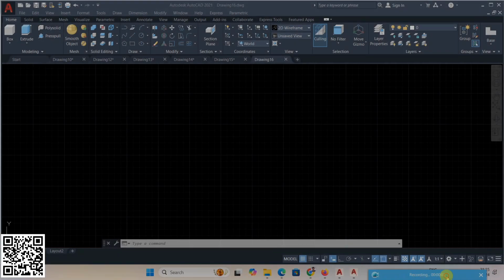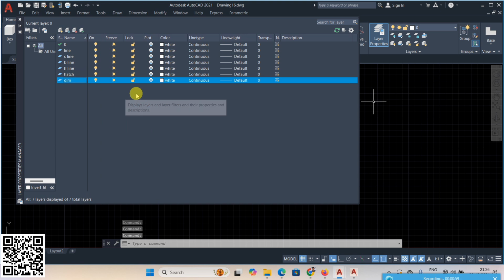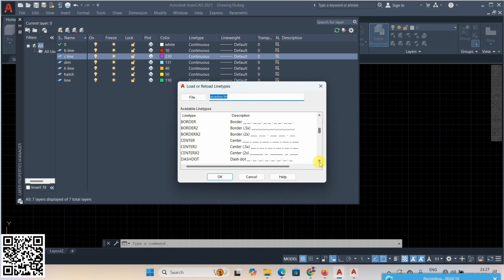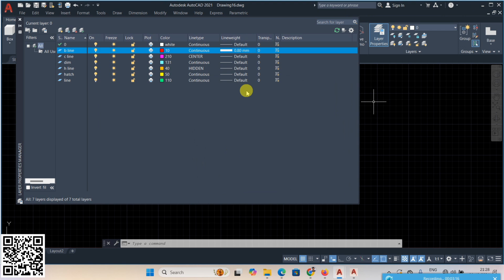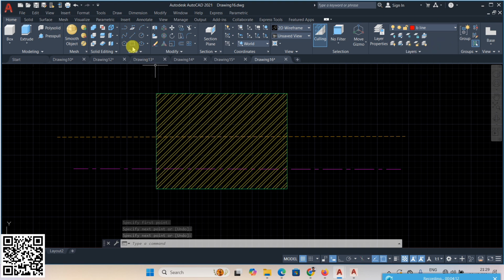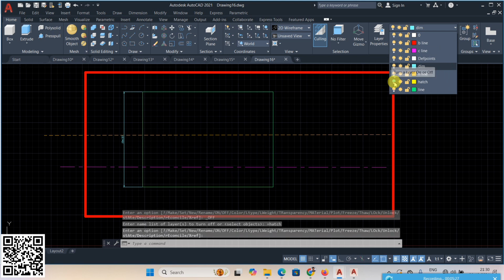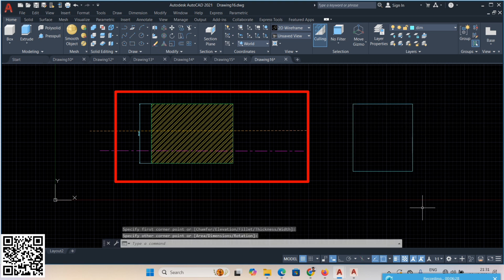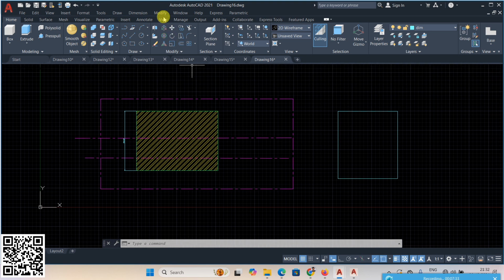AutoCAD Tutorial | How to Create Layers | Autocad course free | AutoCAD Beginner Lesson 2025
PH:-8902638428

Welcome to Techhub Solutions, where we specialize in delivering top-tier AutoCAD training designed to meet the needs of both beginners and professionals. As an industry leader in design and drafting technologies, we offer hands-on, comprehensive training to help you master AutoCAD software for creating precise 2D and 3D drawings.

Our training programs are tailored to provide in-depth knowledge of AutoCAD's features, tools, and techniques. Whether you’re aiming to boost your career in architecture, engineering, interior design, or construction, our courses will equip you with the skills to excel in the competitive job market.